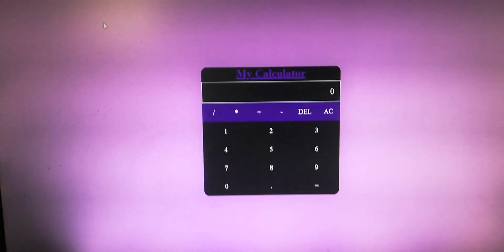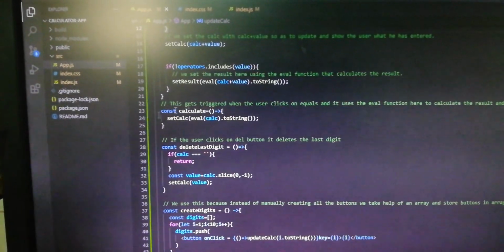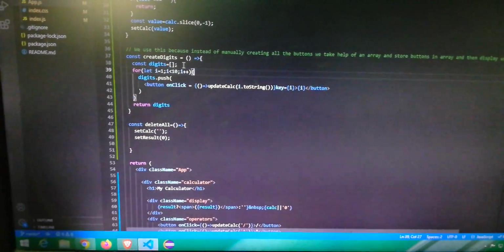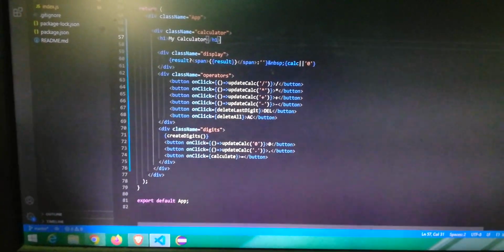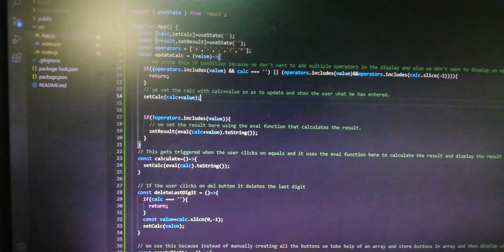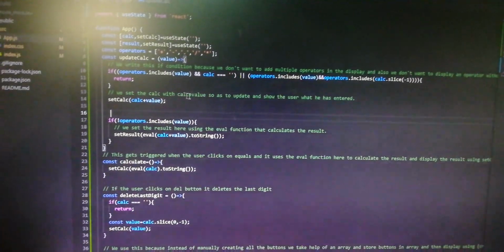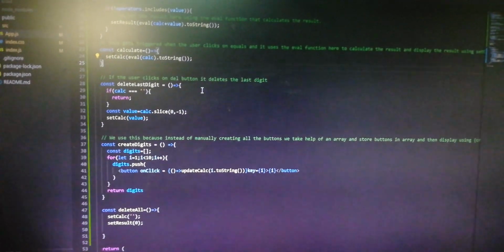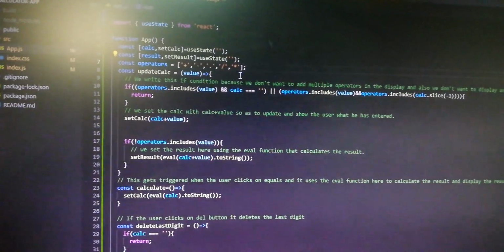Calculator Project using react